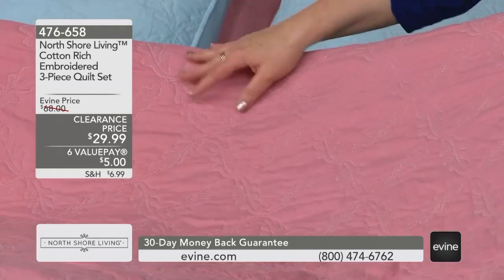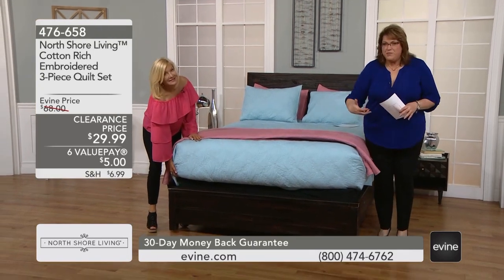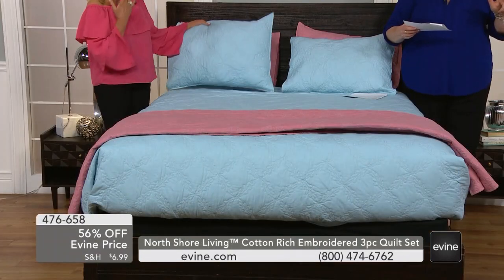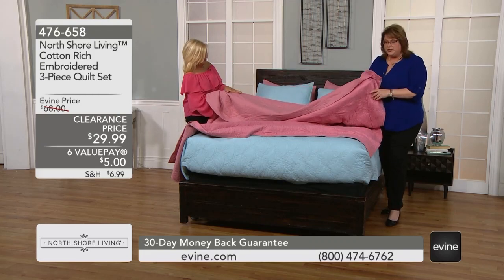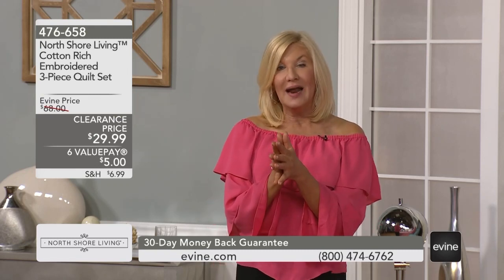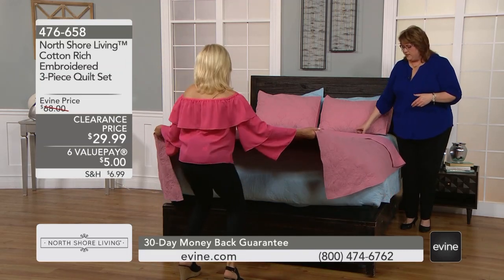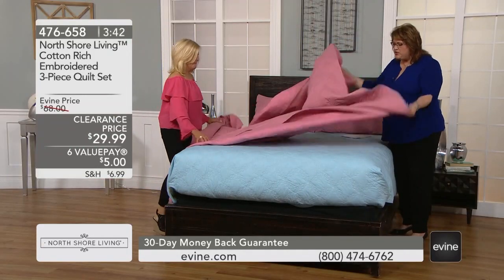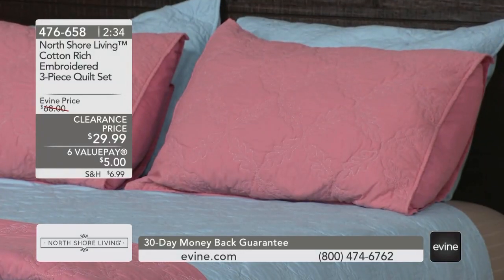North Shore Living Cotton Rich Silver Embroidered Vine Petal 3 PC Quilt Set